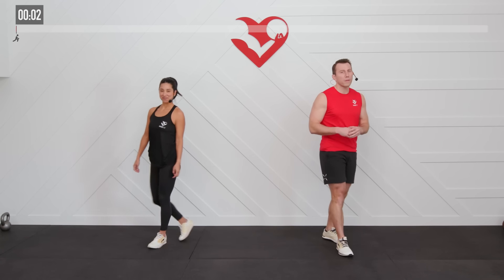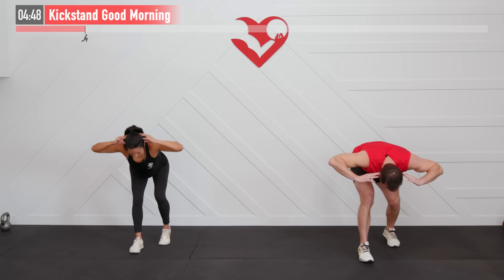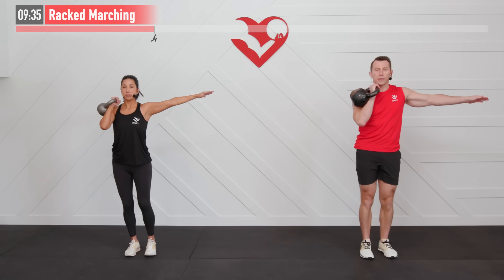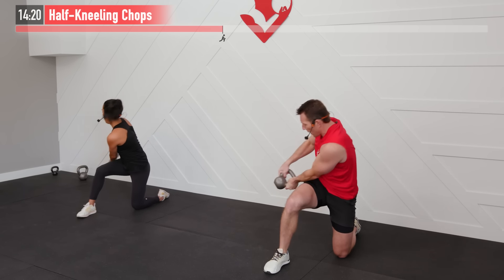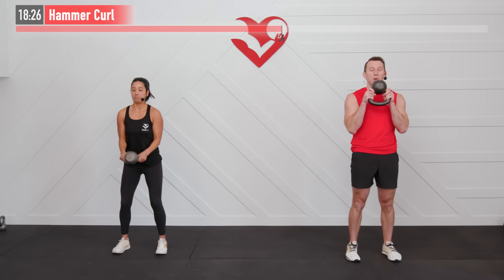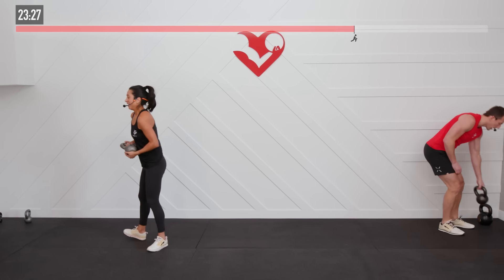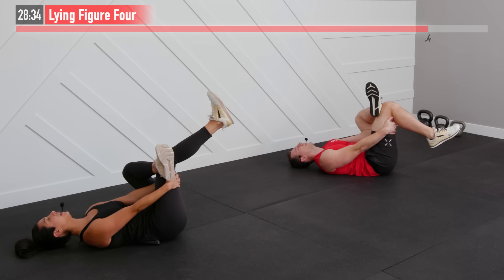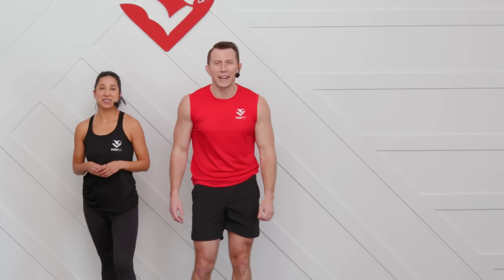30 Min Full Body Kettlebell Workout - HIIT No Repeat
Download the FREE HASfit app:
Instructions for 30 Min Full Body Kettlebell Workout - HIIT No Repeat